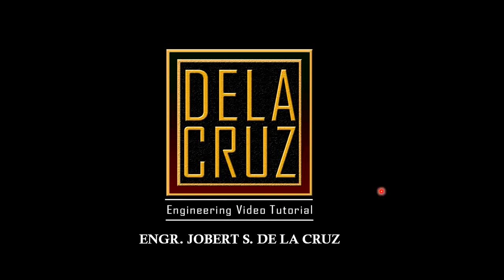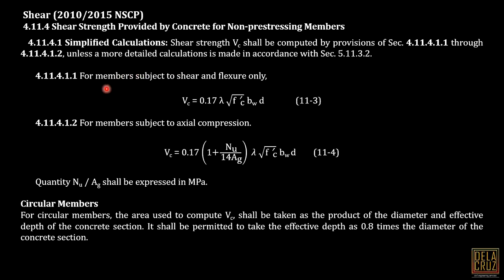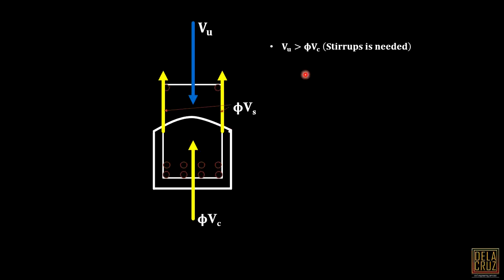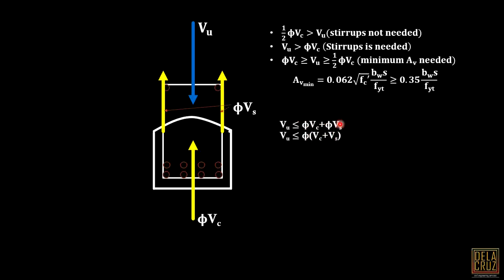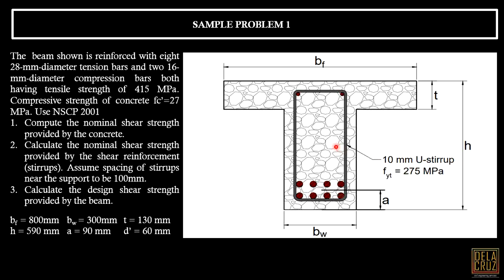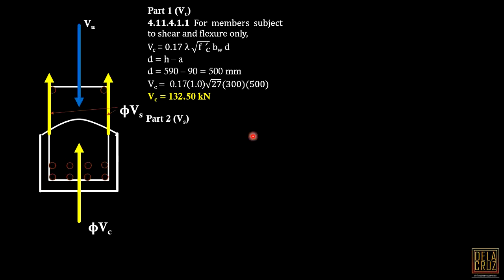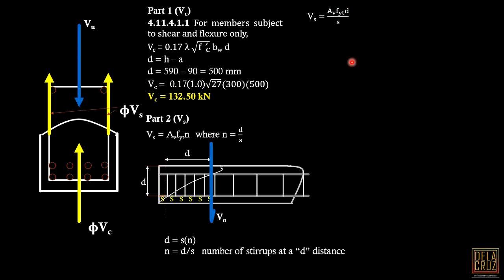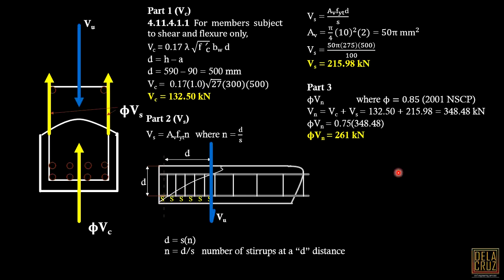RCD -Shear part 1 | DE LA CRUZ TUTORIALS